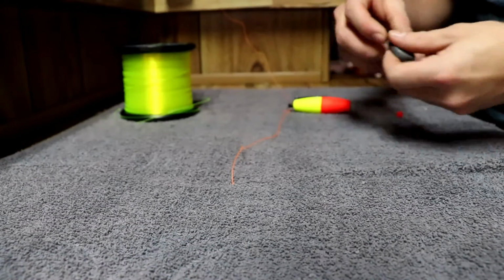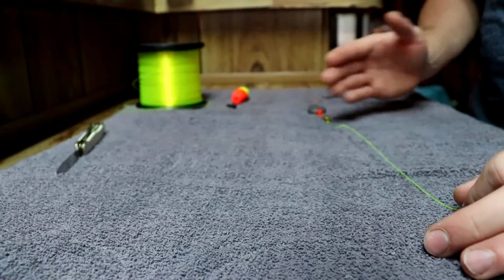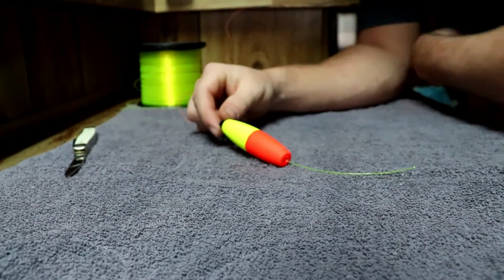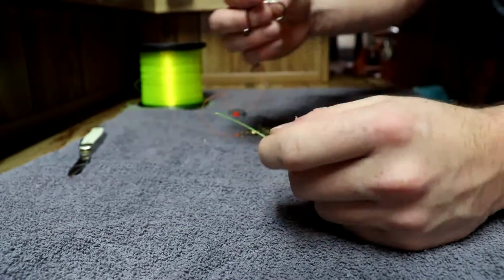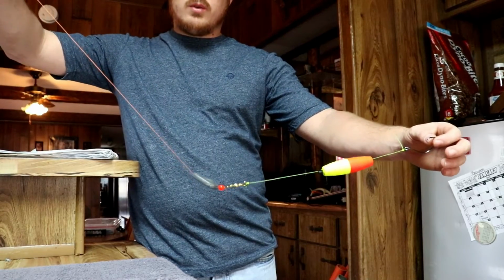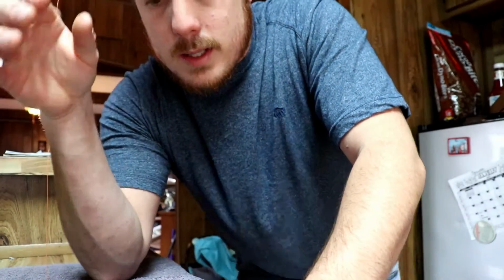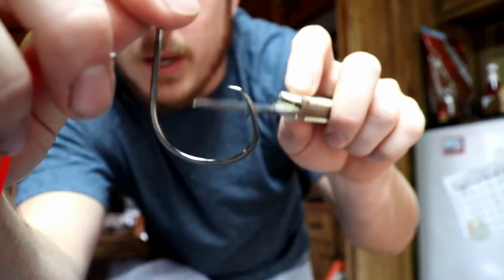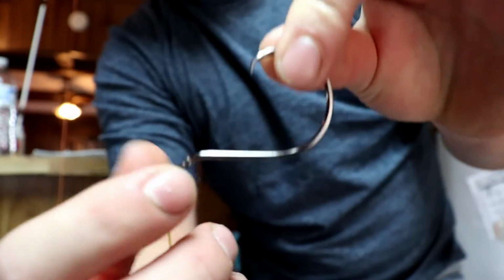Improved catfish rigs - catfishing tips and tricks video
In this catfsihing video we will be going over improved catfish rigs. this will help you hook up alot for with the catfish and stop feeling them pop loose. there is a ton of catfishing tips and tricks in this video.